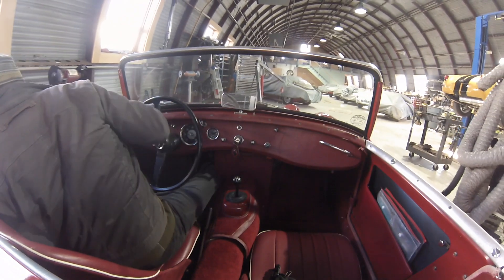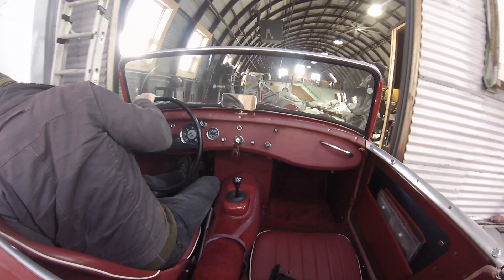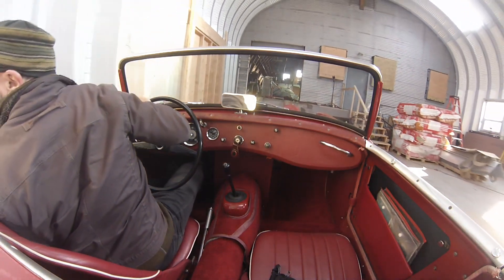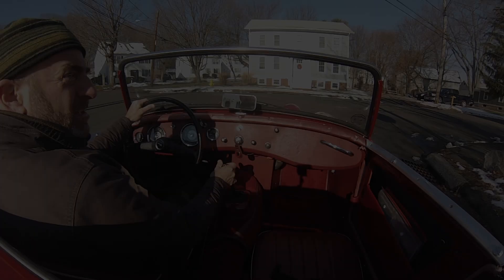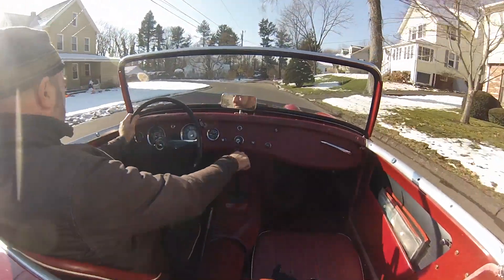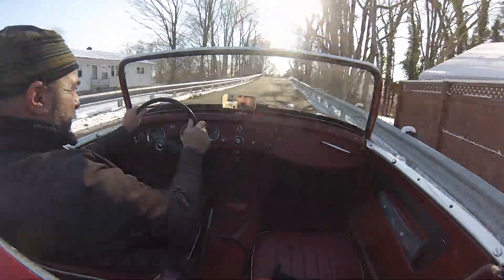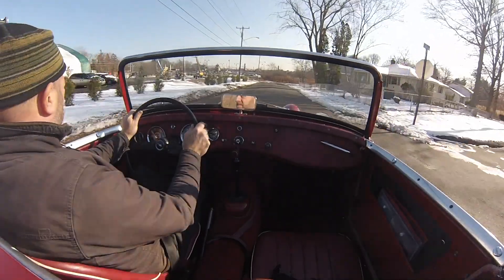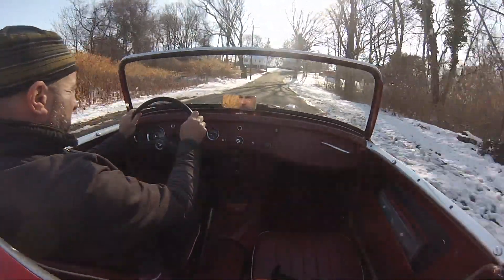Mostly stock Bugeye Sprite for sale, fully sorted!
This is a stock cherry red bugeye we have for sale, fully sorted and everything works!